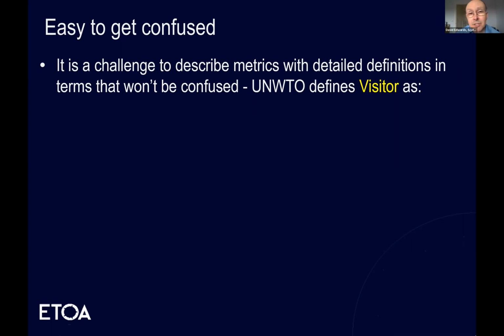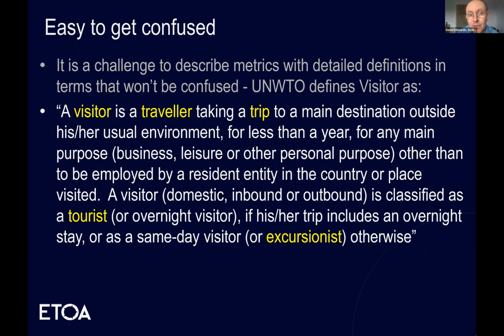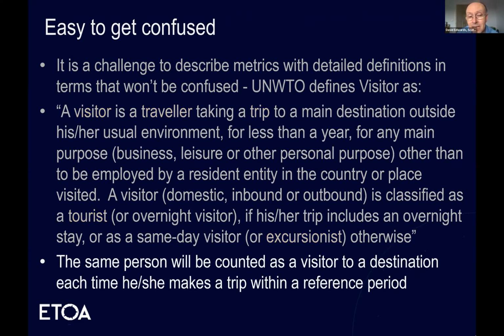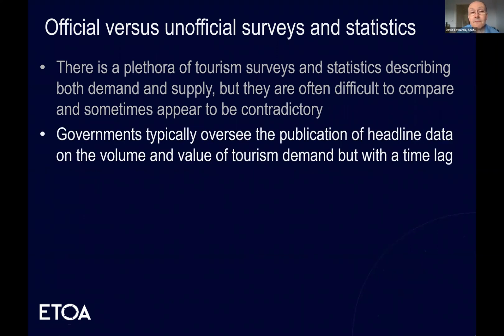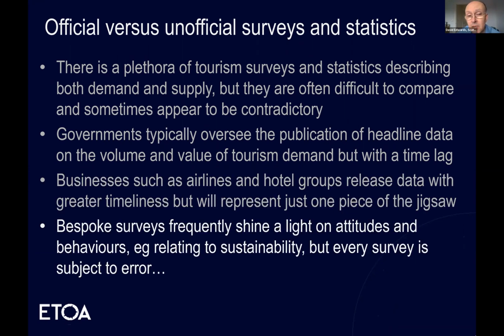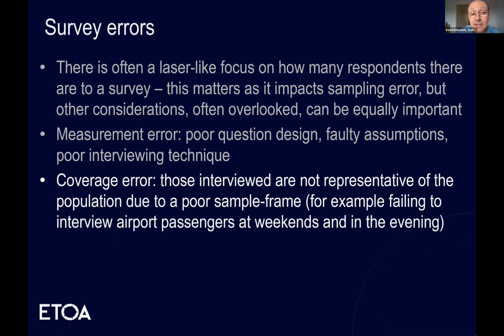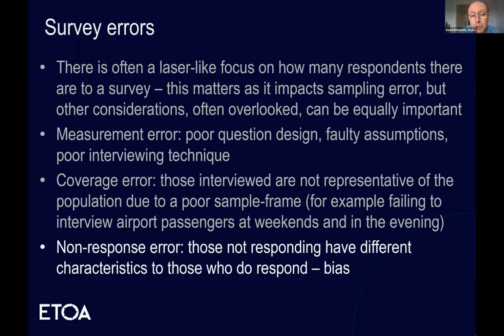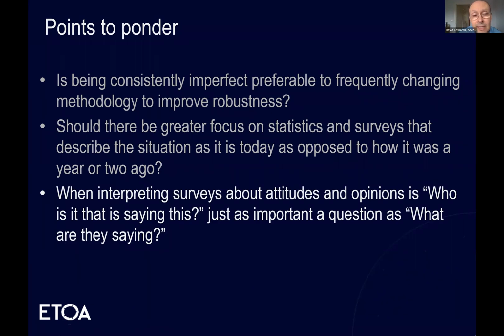ETOA Snapshot | Tourism Statistics and Surveys: Perils and Pitfalls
ETOA’s Director of Insight, Rachel Read and Tourism Stats Expert, David Edwards have a brief discussion on potential pitfalls one can encounter when interpreting tourism statistics. These could be around differing definitions of a “visitor”, or changing methodologies creating barriers to trend analysis. They also cover survey errors such as measurement error, responder bias and coverage error.